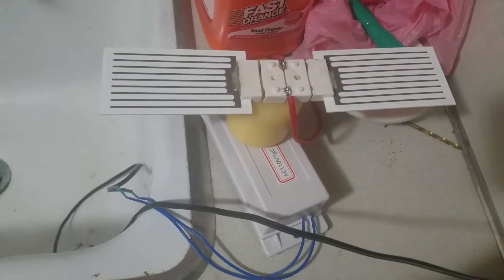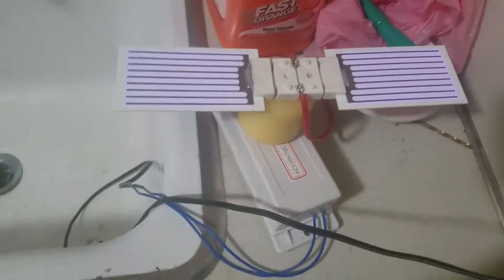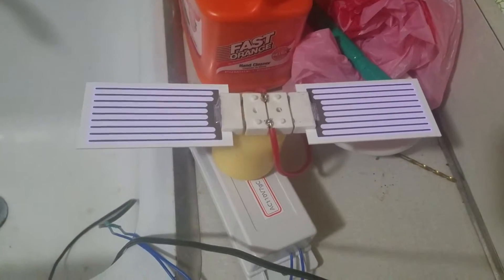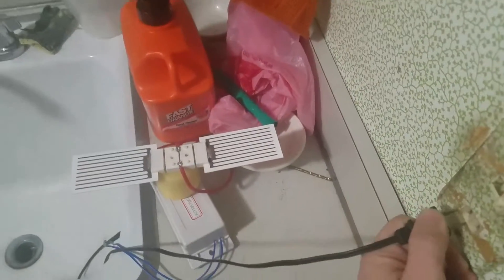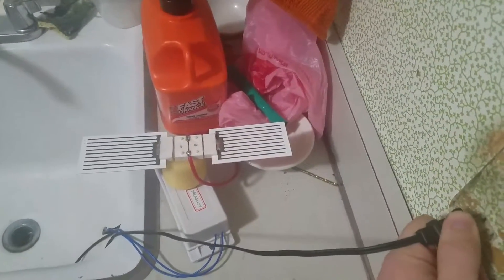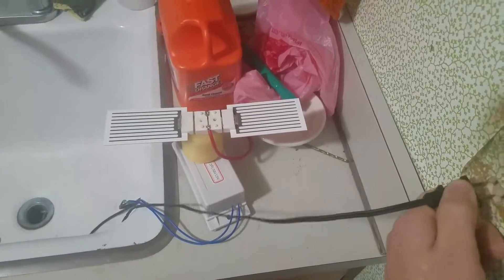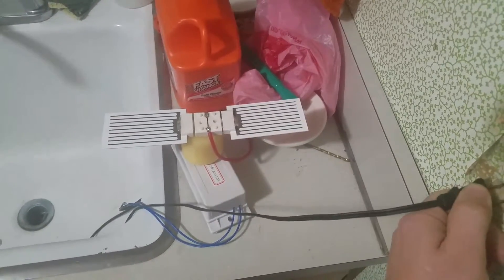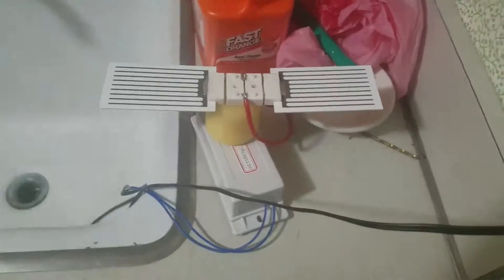Ebay faulty 110v ozone generator